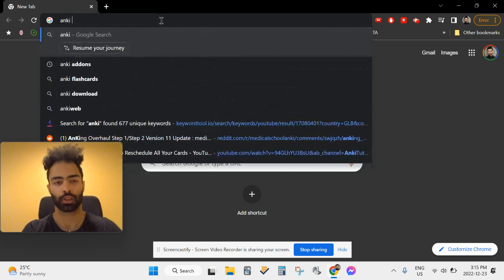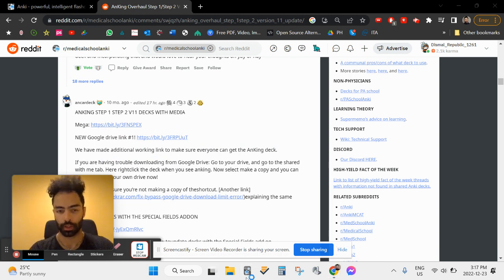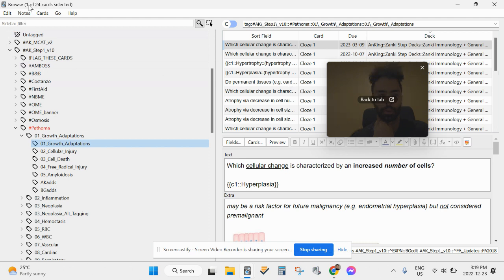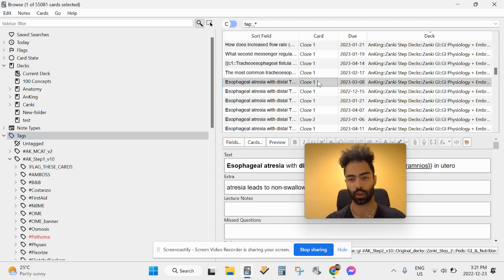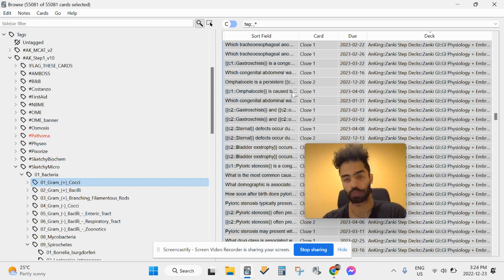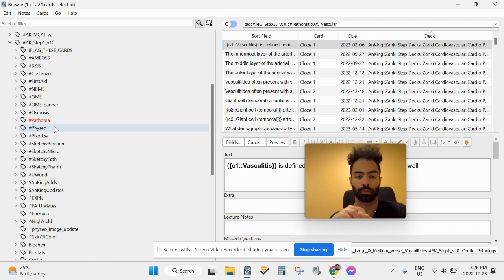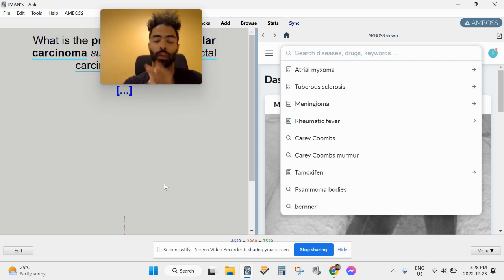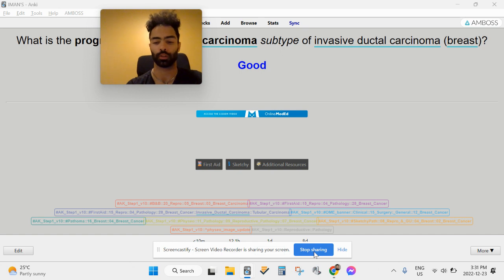How to use ANKING as a second year medical student. (guide for setting anking up )